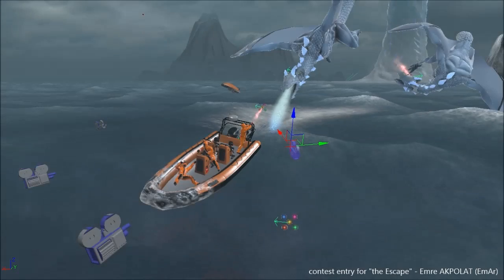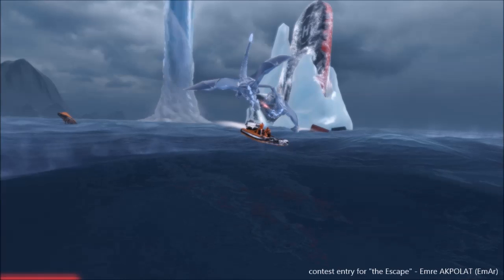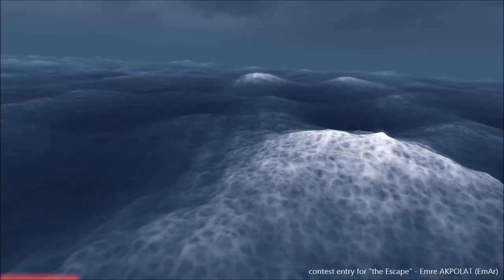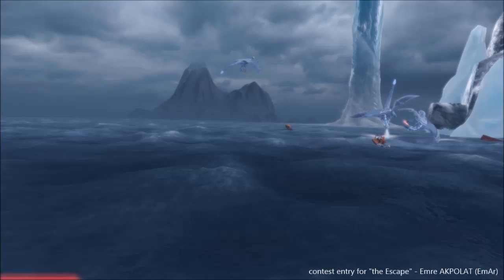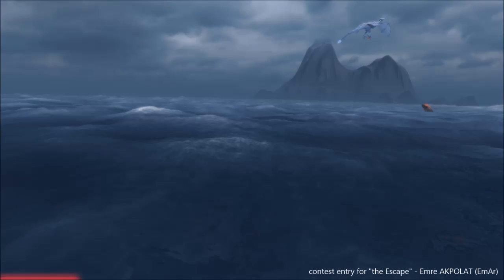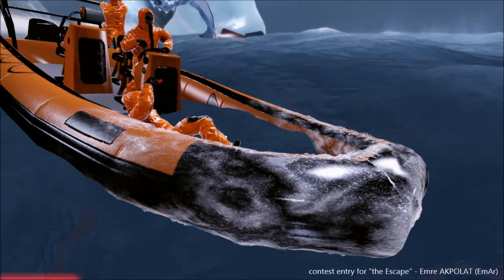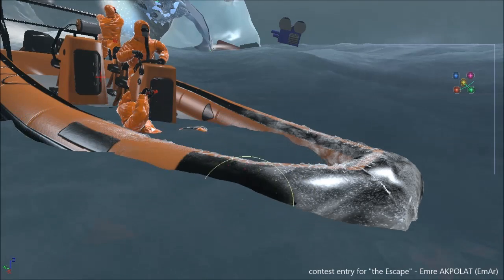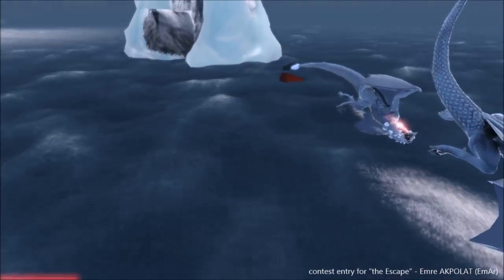ESCAPE contest - my completed entry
In this video I demonstrate my completed entry for the Escape contest which is being held at polycount. Below is the link to my entry post at the forum:

Thanks for all the likes and positive comments I received here in Youtube during the contest. They were a major source of motivation for me :)